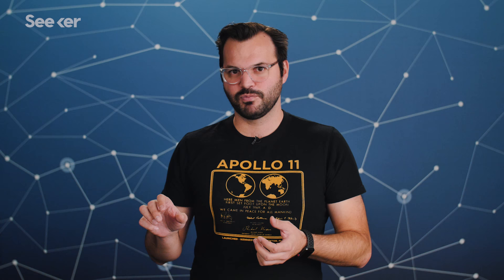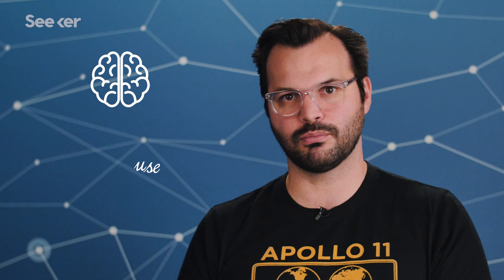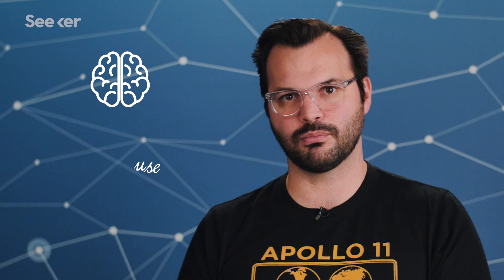Typing vs. Handwriting: Which Is Better for Your Memory?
If you want better grades in school, studies suggest it might be worth switching out your laptop for a trusty, old-fashioned notebook.

Evidence mounts that laptops are terrible for students at lectures
“Do you use a laptop or tablet to take notes during school lectures or meetings? If so, you might want to reconsider pen and paper; there’s increasing evidence that using laptops during lectures decreases learning, which can result in lower grades.”

Do You Have ADHD or Are You Just Tired?
“Attention-Deficit and Hyperactivity Disorder or ADHD is a diagnosable disorder that has to do with how some people's brains function. But some researchers are saying it might not be a brain disorder... it might be a sleep disorder!”

Why ‘Super Mario’ May Be Good for Your Brain, But ‘Call of Duty’ Isn’t
“In recent years, there’s been mounting evidence that certain types of video games — particularly first-person shooters known as “action” video games — are actually good for the developing brain, boosting abilities in visual attention, short-term memory, and decision-making. But there’s a separate line of research showing that kids who play violent first-person shooters have an increased risk of aggressive behavior later in life.”

Written by: Victoria Barrios